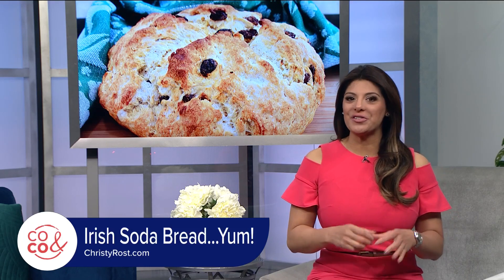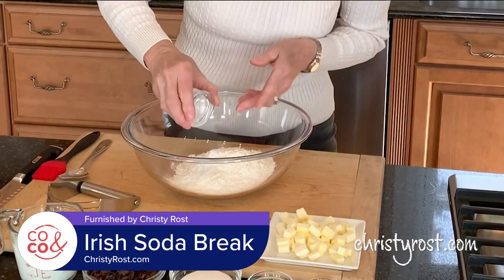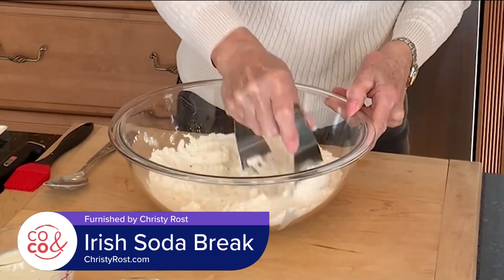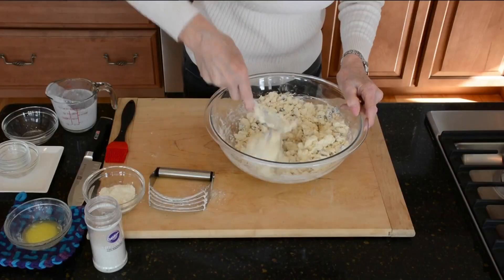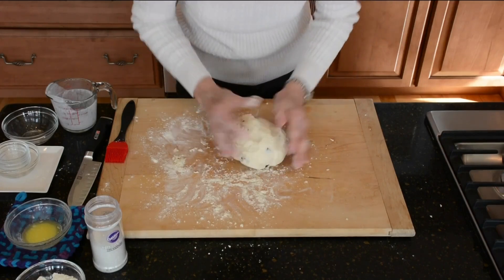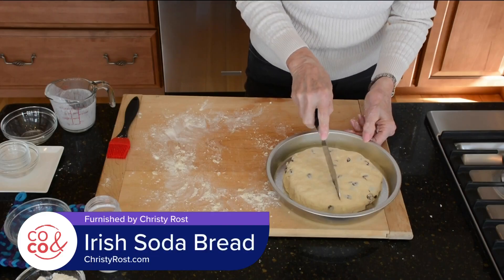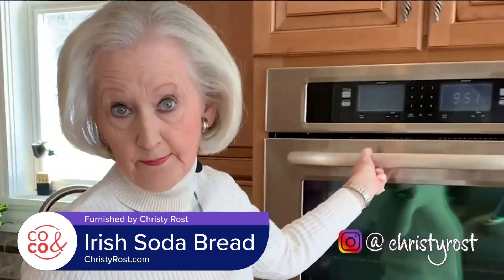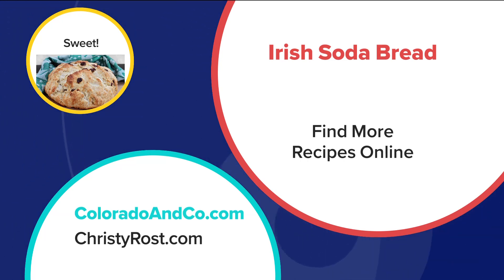Christy Rost's Irish Soda Bread - March 6, 2023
Find this recipe and many more in Christy's 'Celebrating Home' cookbook. Get your copy at ChristyRost.com.